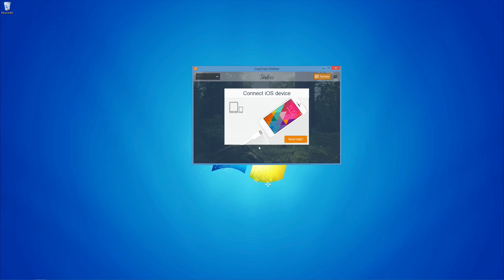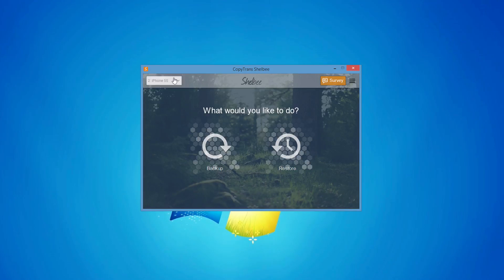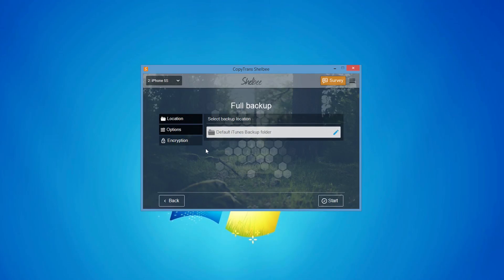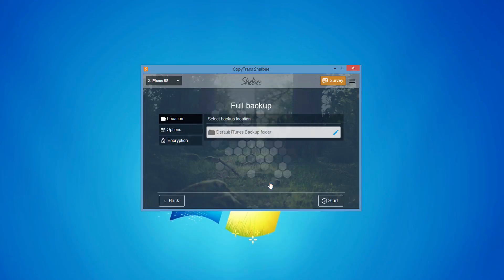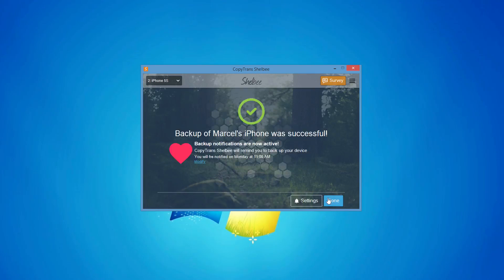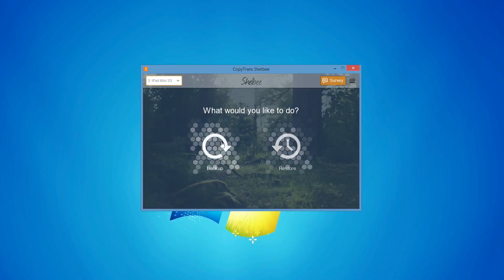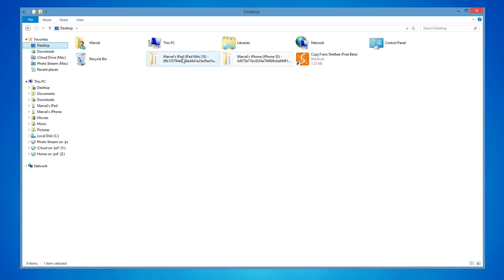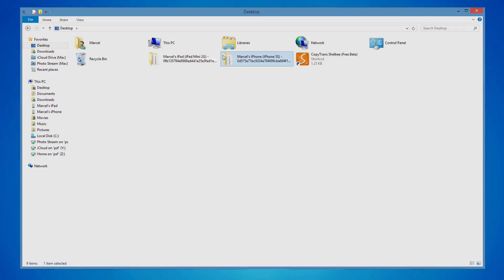How to backup multiple iPhones to one computer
back up more than one iPhones to a single PC. The method works with all iOS devices including iPad, iPhone and iPod Touch.